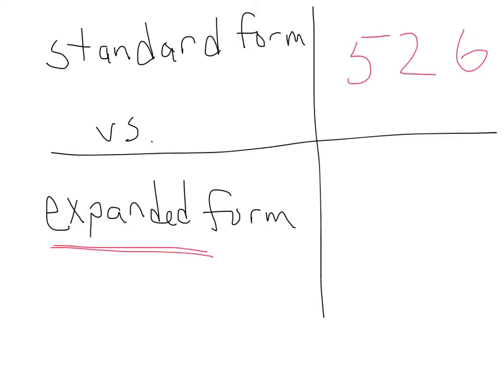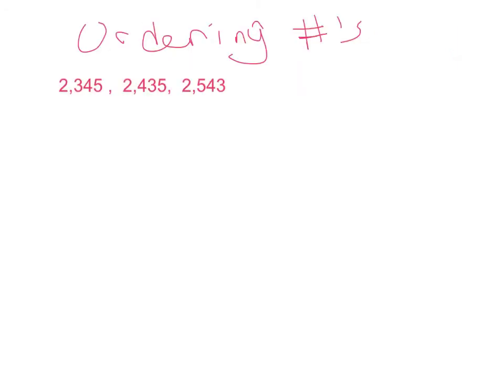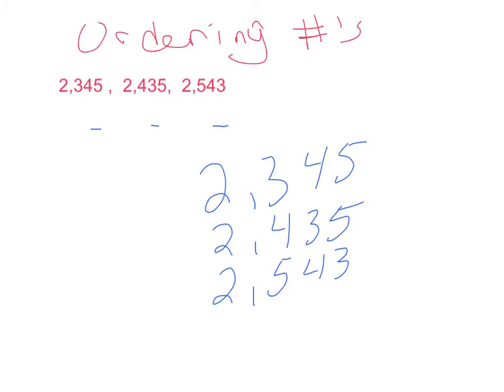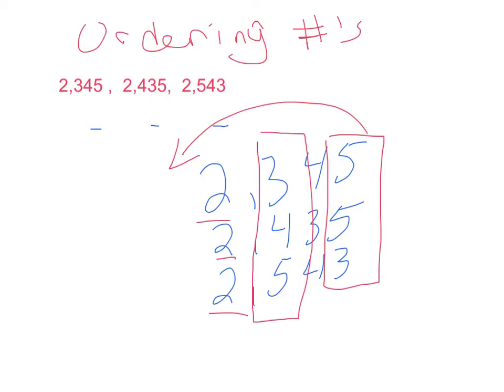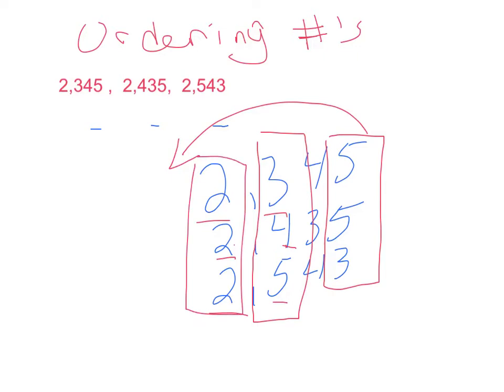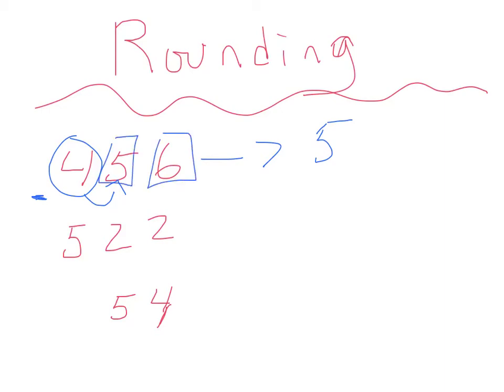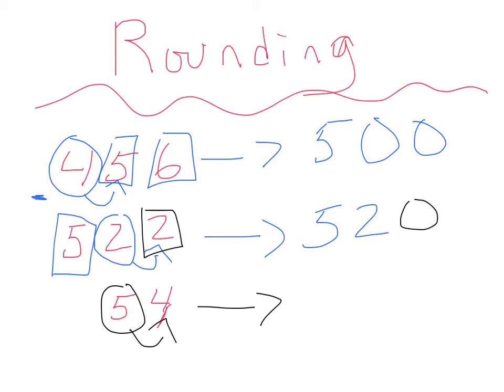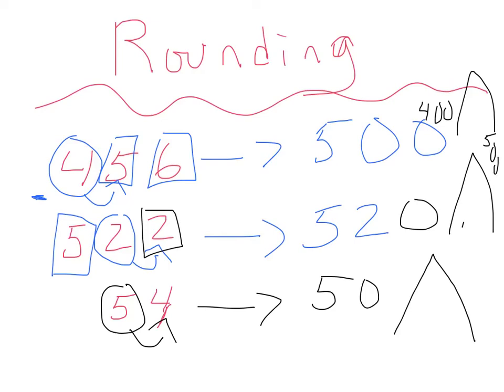Chapter 1 test review